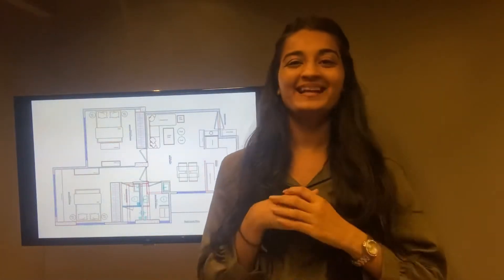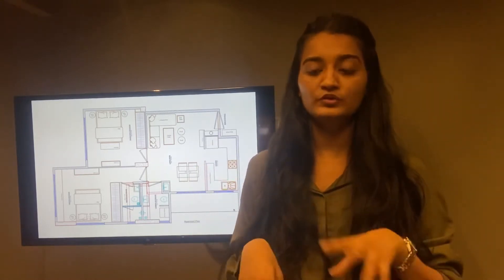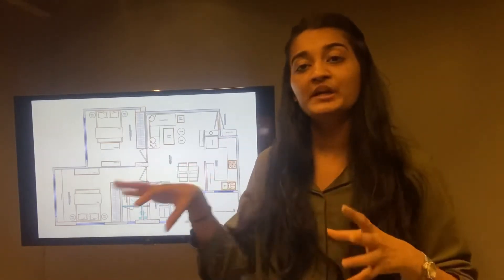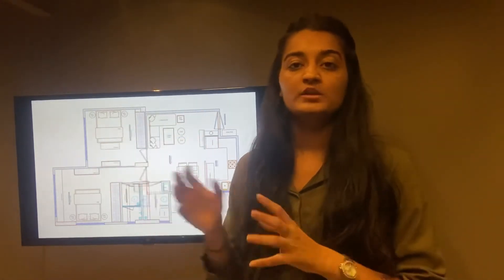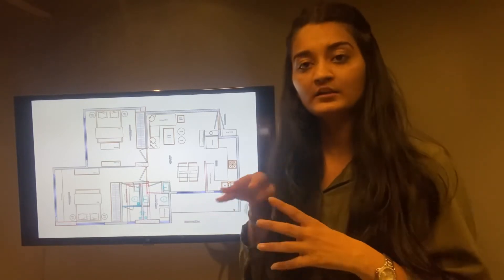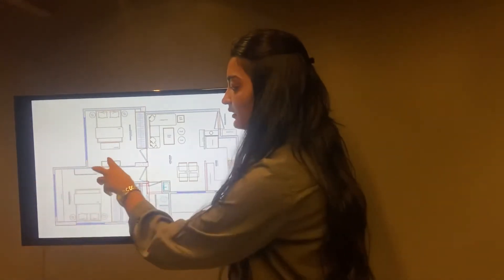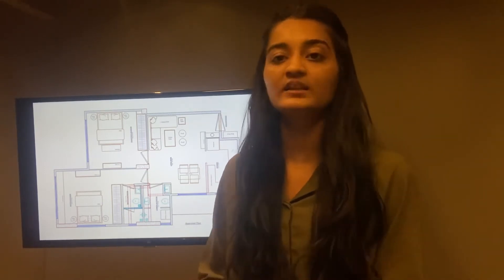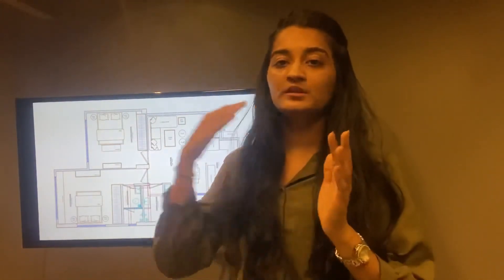Things to keep in mind while Space planning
Hello everyone, I’m back with another video wherein I am sharing few tips and tricks of how one can do the space planning with minimal hassle. So please do try implementing and let me know your comments in the comment section below. Thankyou..